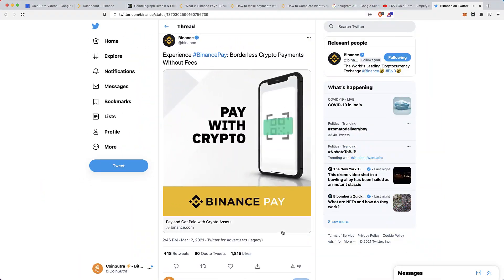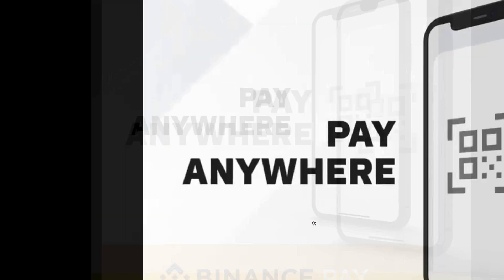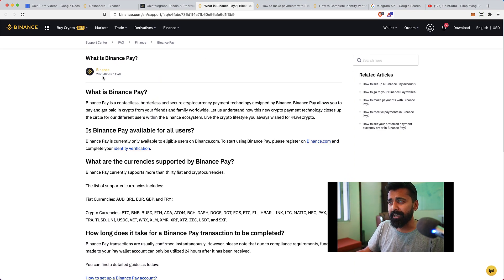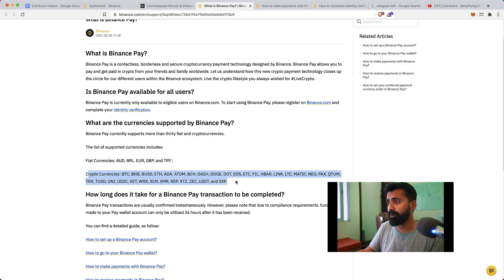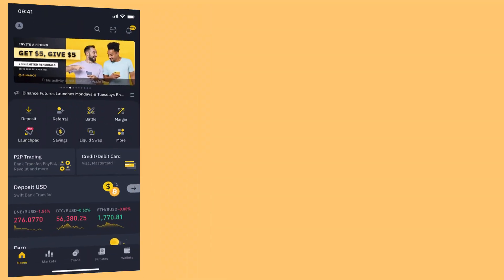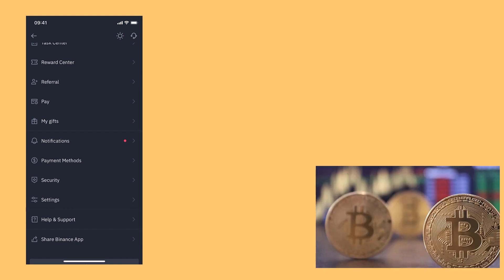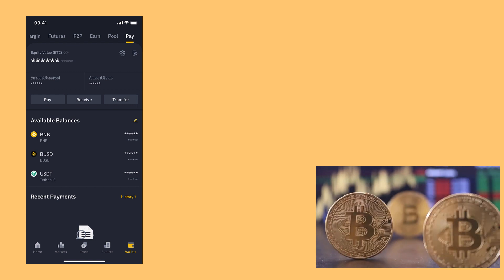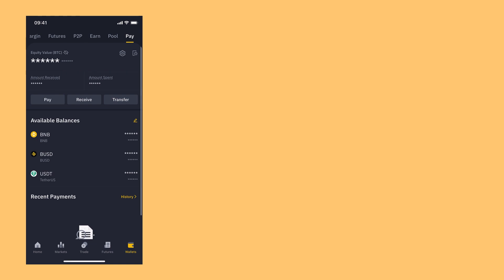Binance Pay Tutorial - PayPal Alternatives for Crypto (Payment gateway + P2P Payment)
Binance Pay is the latest addition in 2021 by the popular Binance exchange.

BinancePay is a contactless, borderless and secure cryptocurrency payment technology designed by Binance. Binance Pay allows you to pay and get paid in crypto from your friends and family worldwide. Let us understand how this new crypto payment technology closes up the circle for our different users within the Binance ecosystem. Live the crypto lifestyle you always wished for LiveCrypto.

Unfortunately, this feature is unavailable for USA, UK, and Singapore users. However, if you are from any other country, you can use Binance pay to accept payment on your e-commerce site.

At the time of writing about Binance pay, the system is in closed beta, and you can get an account by writing to . Binance Pay is available for both peer-to-peer payments and merchant-based transactions.

Binance Pay’s Merchant APIs allow you to process online or in-person payments using QR codes while giving your customers a seamless payment experience.

I still feel it would take 2-3 months before we see more public integration of Binance pay and popular e-commerce sites such as Woo Commerce, Shopify, and others. However, for now, you may want to keep this on your radar.

What are the currencies supported by Binance Pay?

Binance Pay currently supports more than thirty fiat and cryptocurrencies.

The list of supported currencies includes:
Fiat Currencies: AUD, BRL, EUR, GBP, and TRY；
Crypto Currencies: BTC, BNB, BUSD, ETH, ADA, ATOM, BCH, DASH, DOGE, DOT, EOS, ETC, FIL, HBAR, LINK, LTC, MATIC, NEO, PAX, QTUM, TRX, TUSD, UNI, USDC, VET, WRX, XLM, XMR, XRP, XTZ, ZEC, USDT, and SXP.

Here's what we have covered in the video:
0:00 - Introduction
1:08 - What is Binance Pay?
2:05 - How to set up Binance Pay
3:46 - Wrapping Up

The content published on CoinSutra - Simplifying Bitcoin & Cryptocurrency Youtube Channel is for informational, educational, and recreational purposes only and should not be considered to be legal, tax, accounting, or any other professional advice.